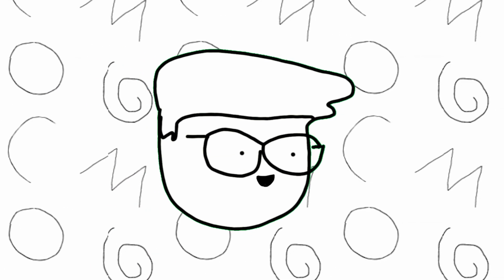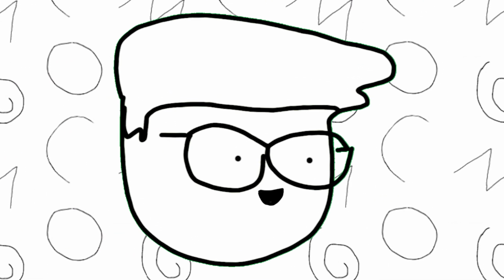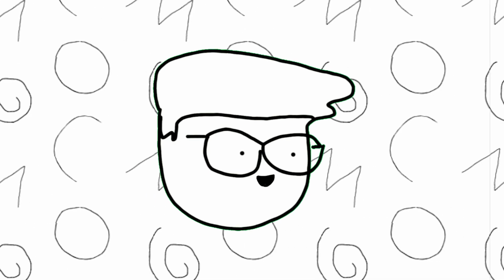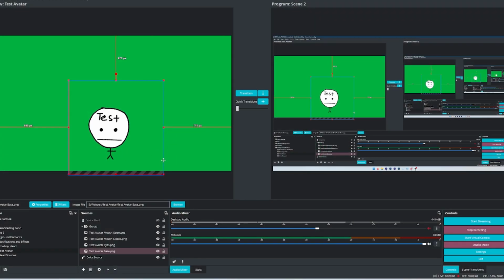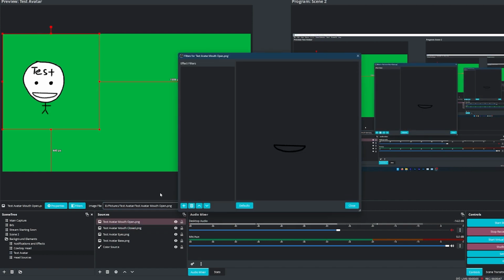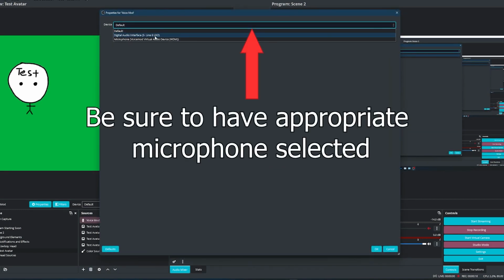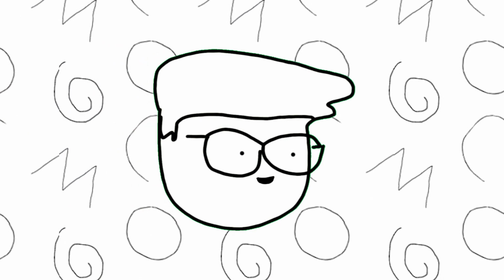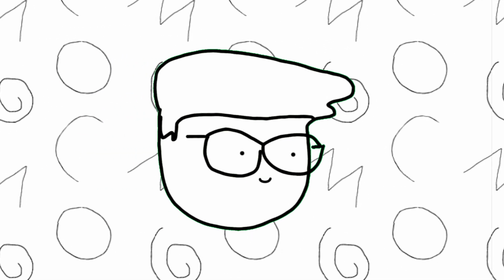How To Make A Talking Head in OBS! For Free! ( + StreamLabs & xSplit)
How To Make A Talking Head in OBS! ( + StreamLabs & xSplit)
This tutorial is primarily for OBS. However, you can use the first method discussed using any streaming client that has a browser source.

Links:

(You will need to use a browser source in your respective software)

0:00 - Start of video
0:21 - Method for all streaming clients
1:01 - Downloading the plugin
1:44 - Setting up your character
5:28 - End of video